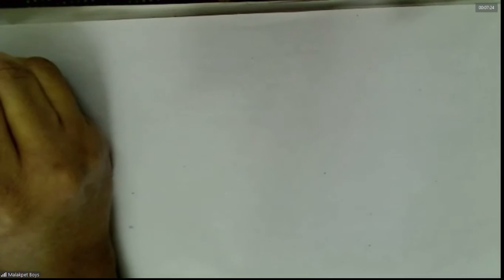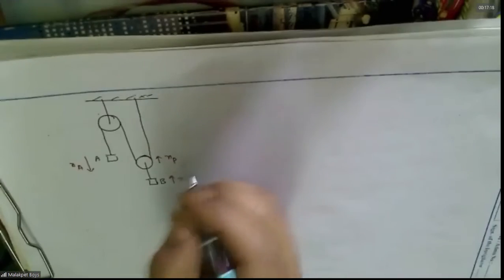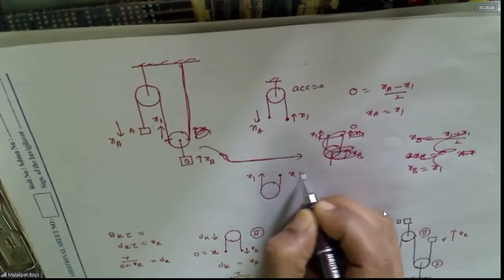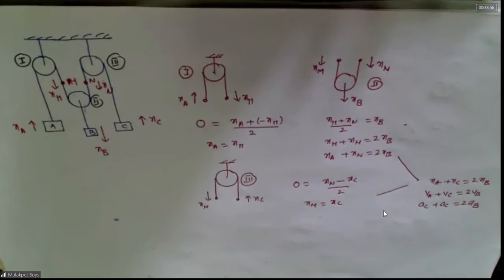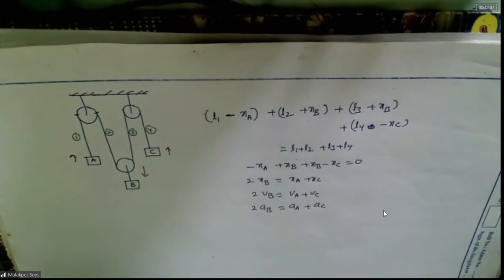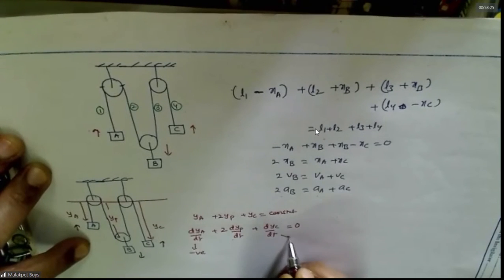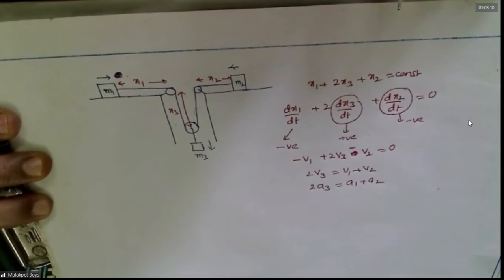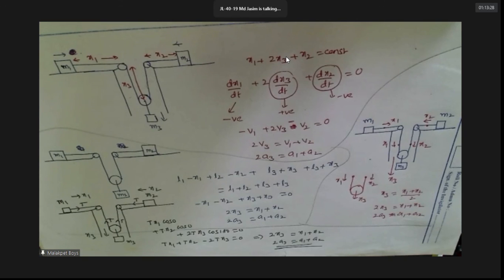Physics 2020 12 11